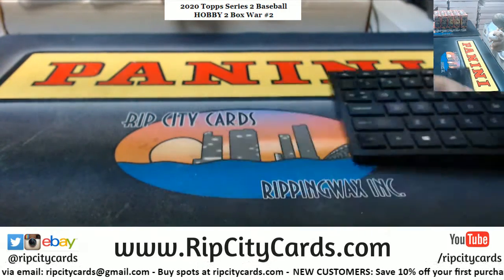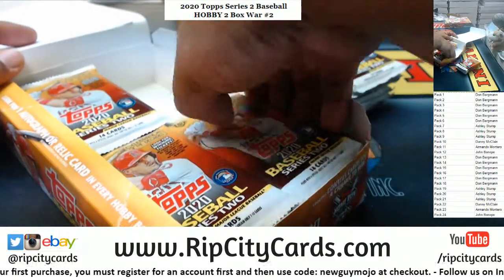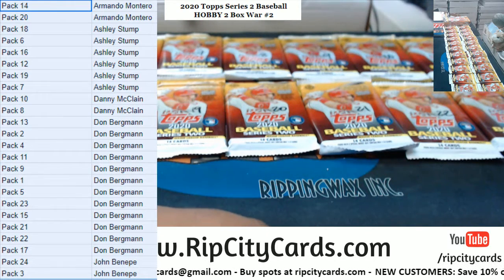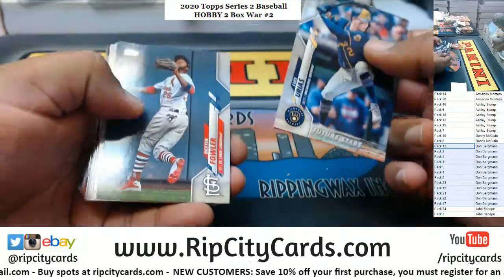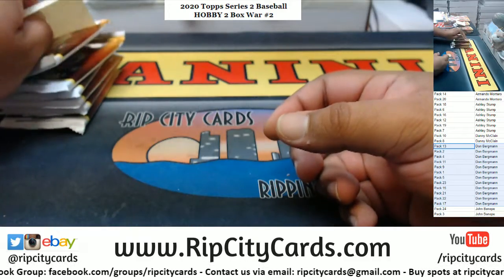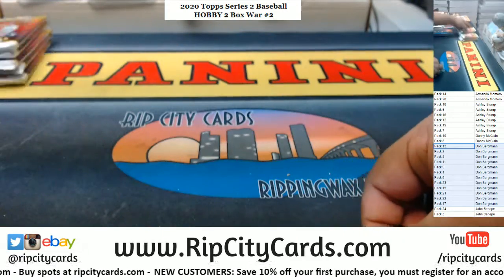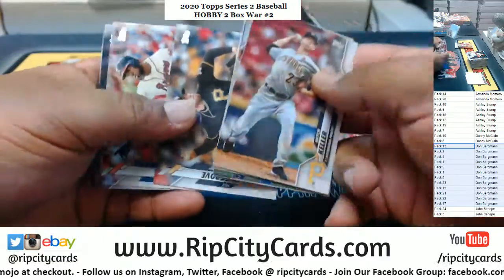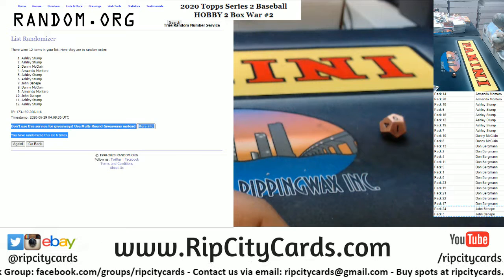2020 Topps Series 2 Baseball HOBBY 2 Box War #2